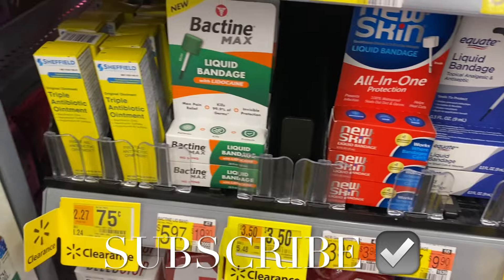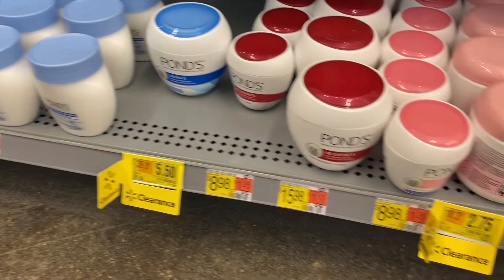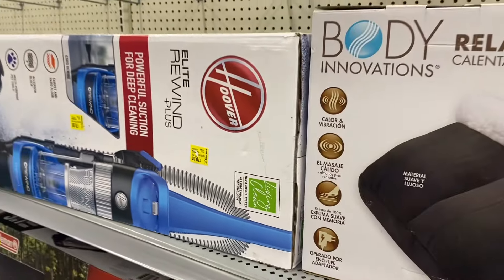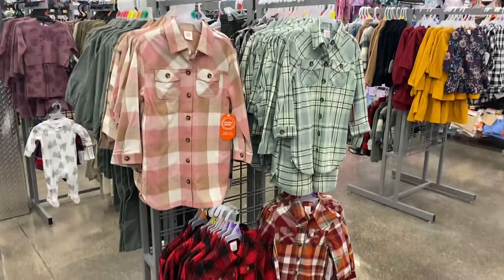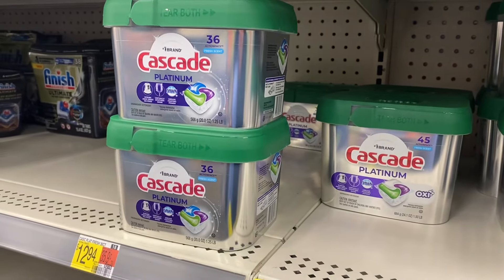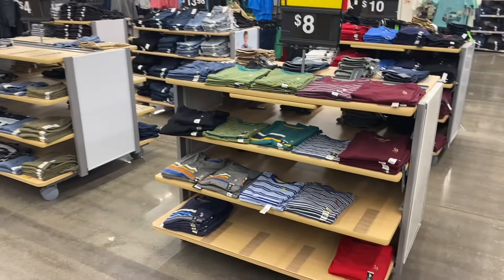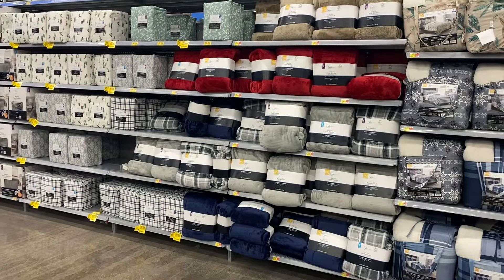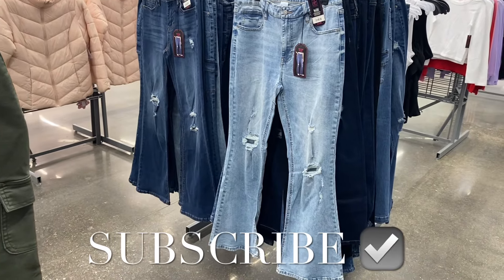😍WALMART CLEARANCE DEALS THIS WEEK‼️WALMART SHOP WITH ME | WALMART WOMEN’S CLOTHES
Come with me to Walmart as I found some great deals on clearance!